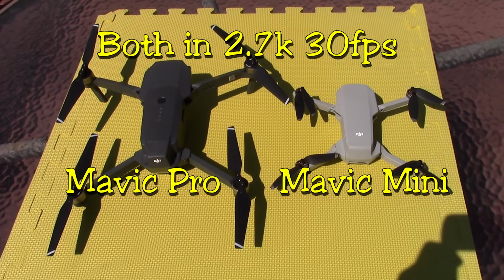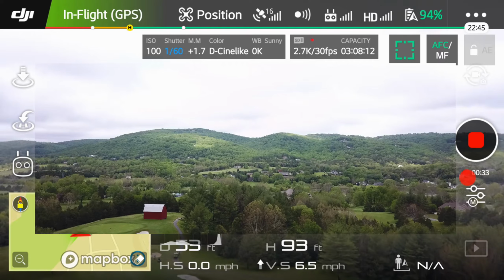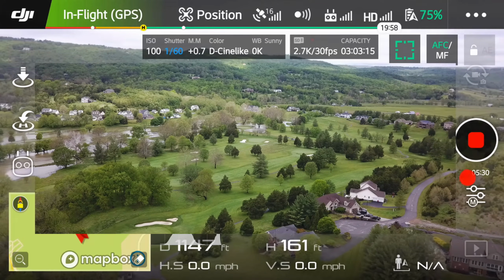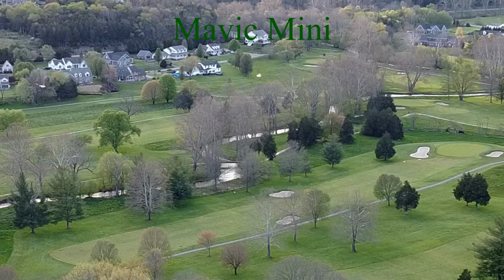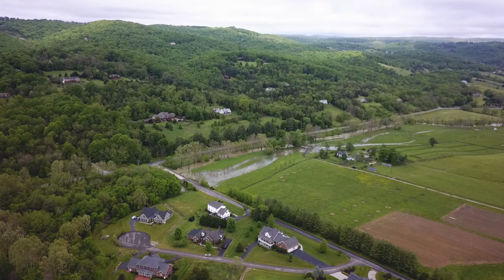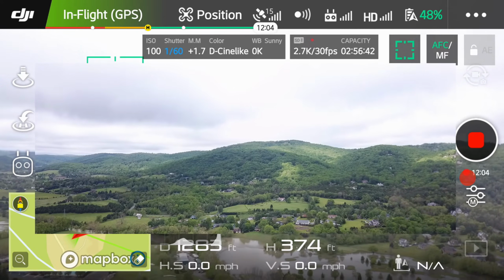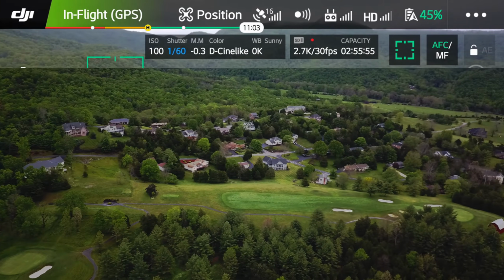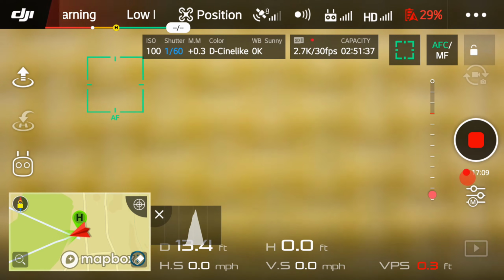Mavic Mini 2.7k Video vs Mavic Pro 💧⛳ Before & After Flood Comparison with manual settings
Mavic Mini 2.7k vs Mavic Pro - Before & After Flood Comparison of footage from golf course deluge.
Both are using Manual settings and 180 degree shutter rule.
Can the Mini do as well as the Mavic Pro in capturing those 2.7k details. Also tested the Mavic Pro zoom feature on the Smart Road Bridge in the distance.